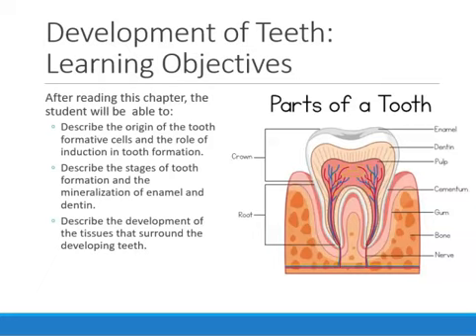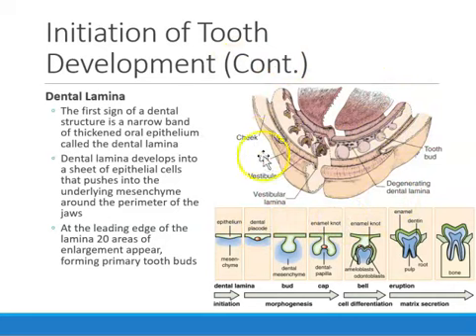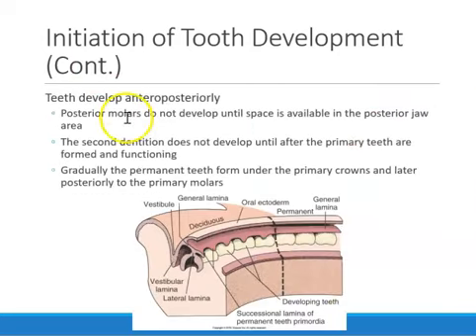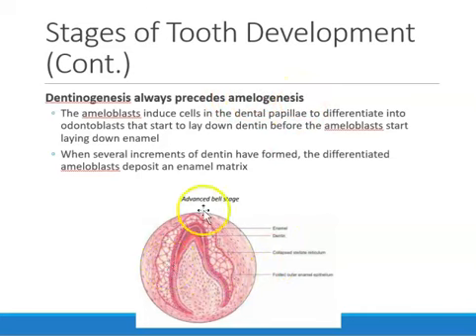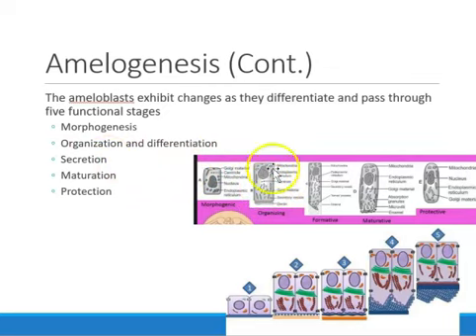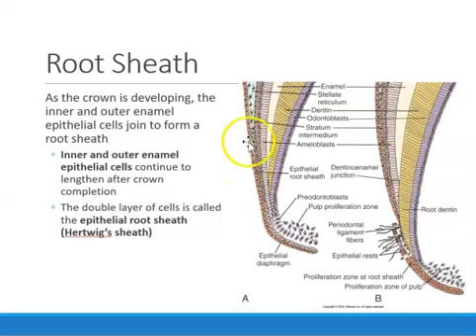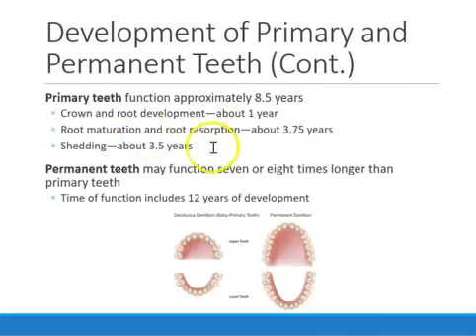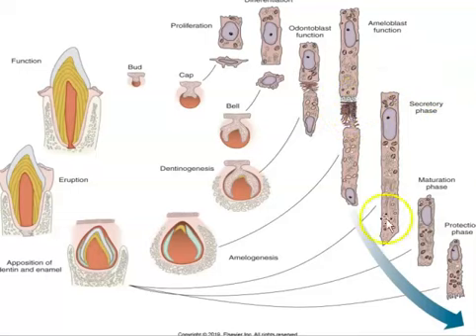Development of Teeth | Amelogenesis | Dentinogenesis